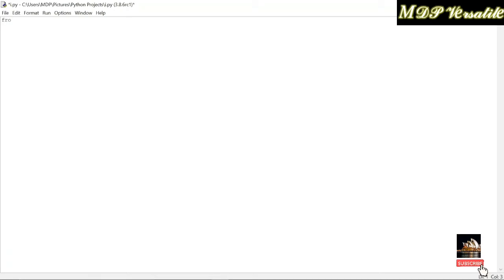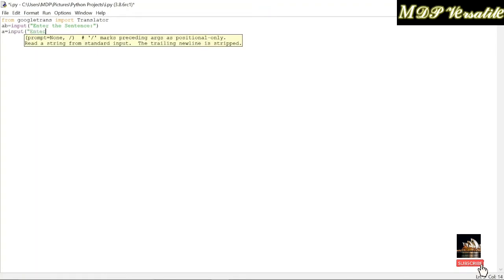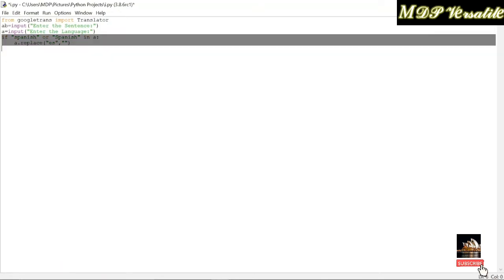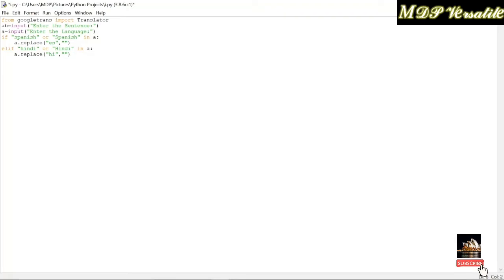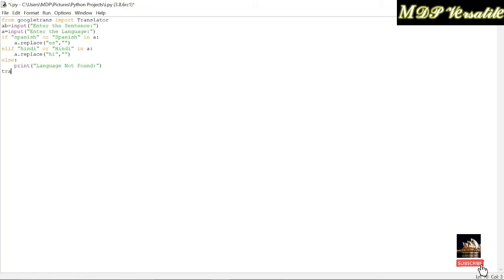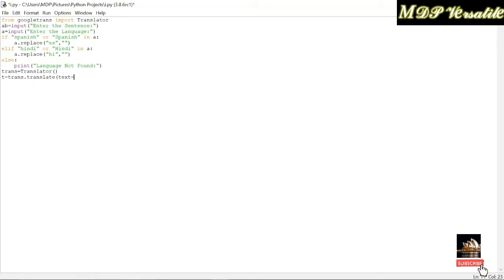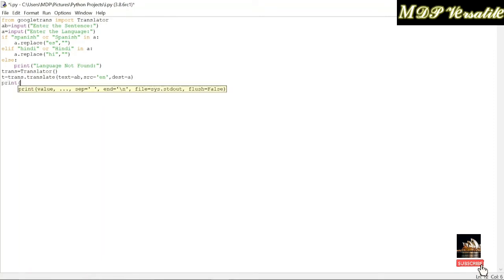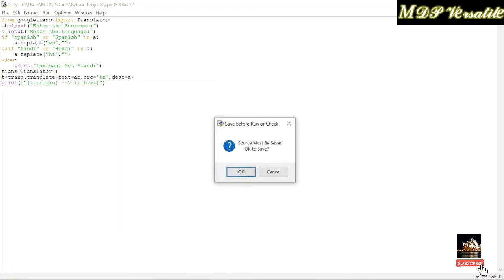How to do a program to Translate the Given Sentence using Google Translation in Python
This is the Code for This Program:
from googletrans import Translator
ab=input("Enter the Sentence:")
a=input("Enter the Language:")
if "spanish" or "Spanish" in a:
    a.replace("es","")
elif "hindi" or "Hindi" in a:
    a.replace("hi","")
else:
    print("Language Not Found:")
trans=Translator()
t=trans.translate(text=ab,src='en',dest=a)
print(f"{t.origin} -- th {t.text}")